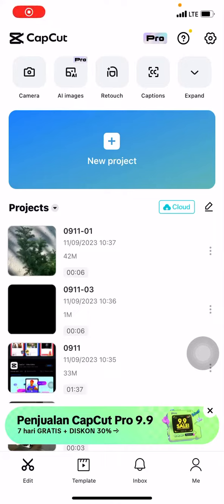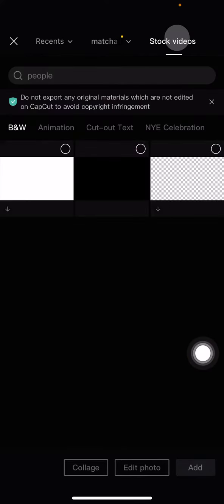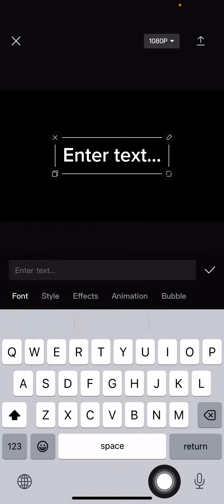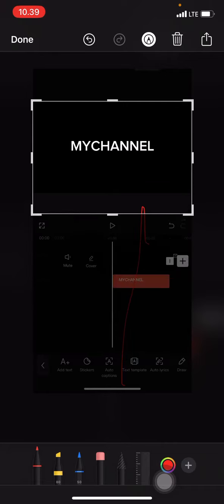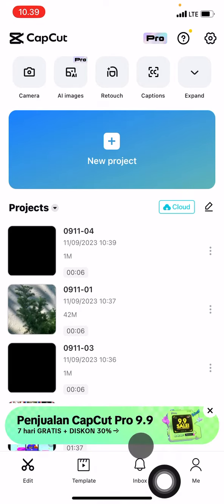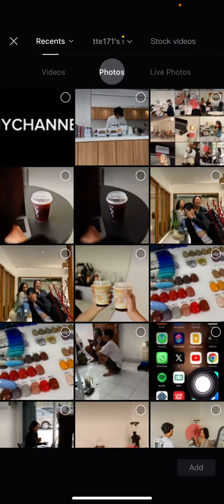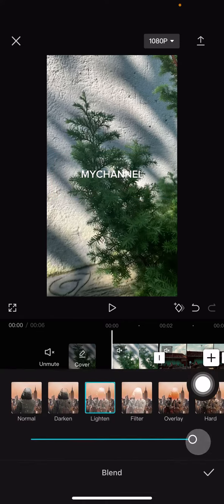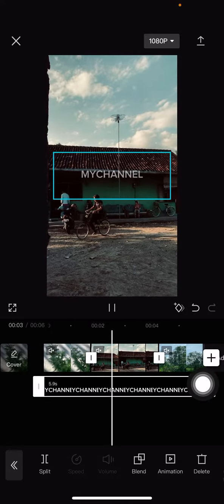How to Put A Watermark on Capcut iOS iPhone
NO MORE WORRIES that your video get stolen. Put your own watermark to mark your video as yours!!. Here is the tutorial to put watermark on your video by CapCut